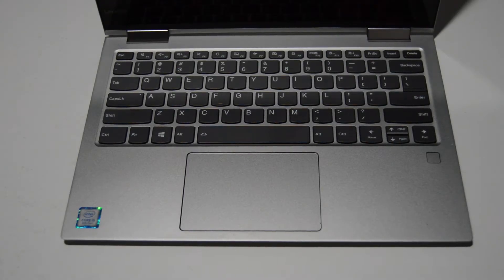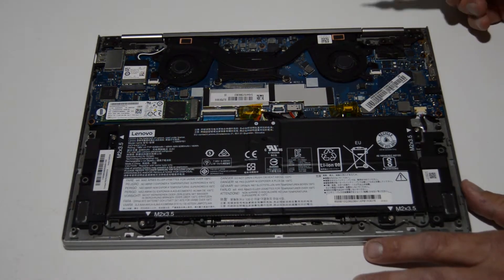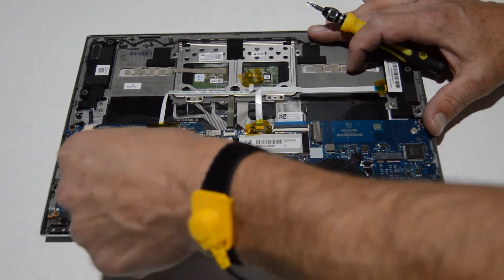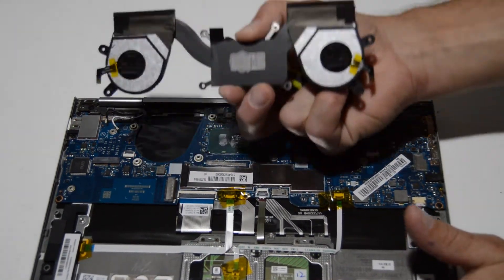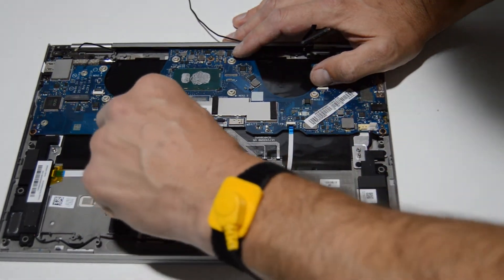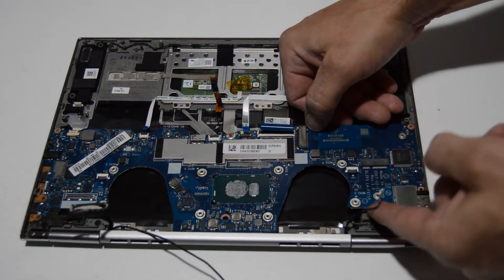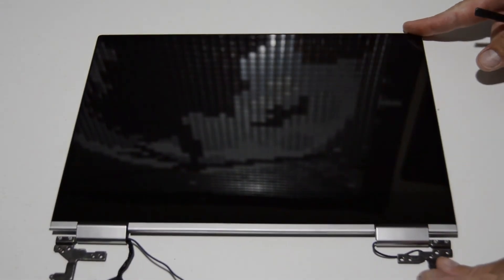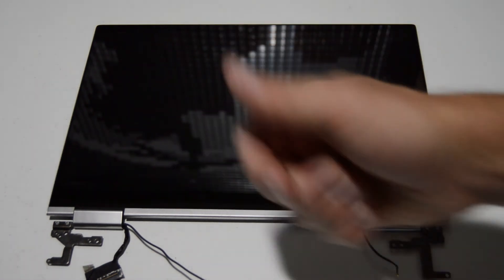How to Disassemble Lenovo Yoga 720 13IKB Laptop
presents detailed disassembly guide of a Lenovo Yoga 720 13IKB laptop disassembly.

-motherboard replacement
-screen replacement
-display replacement
-keyboard replacement
-broken case replacement
-battery replacement

If you can't fix your laptop you can sell it to us